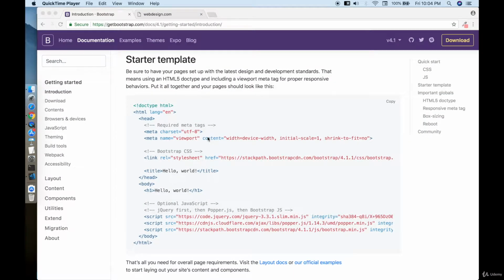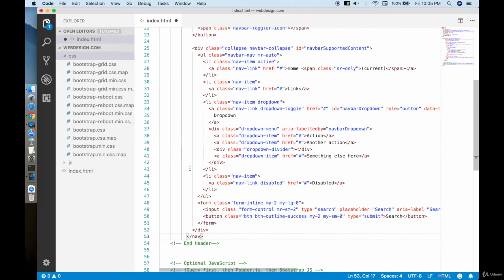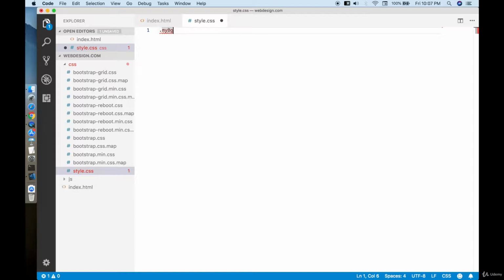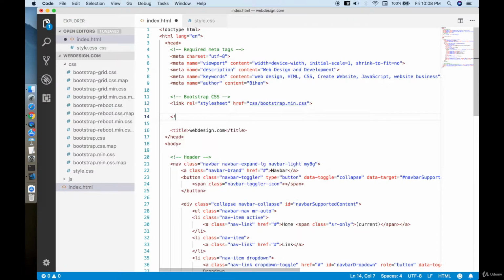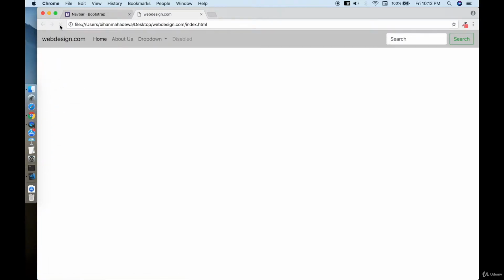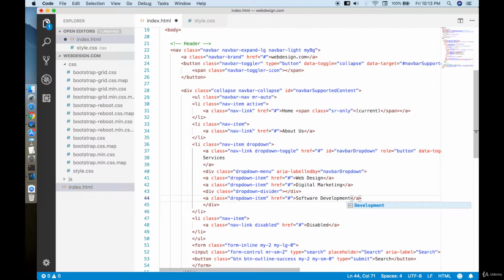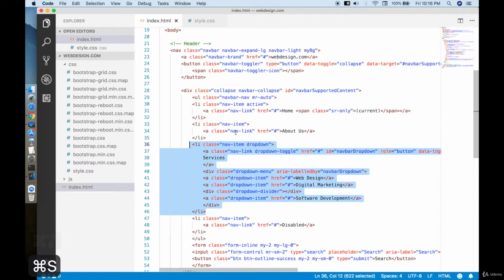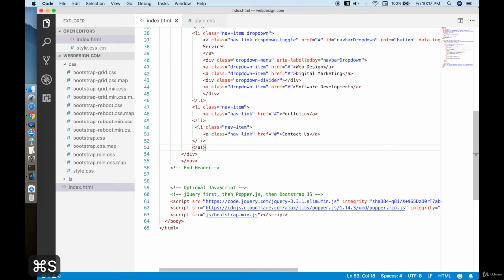8 Setting up the Header